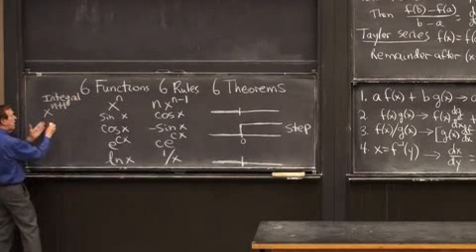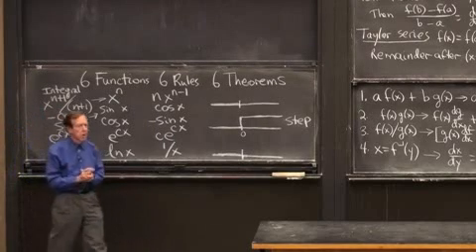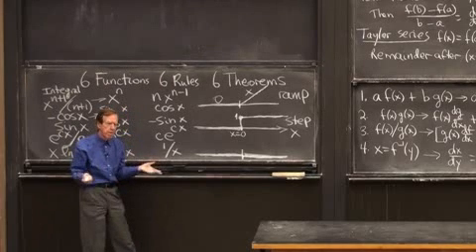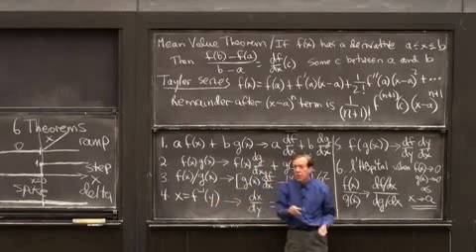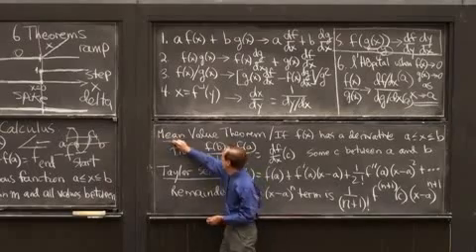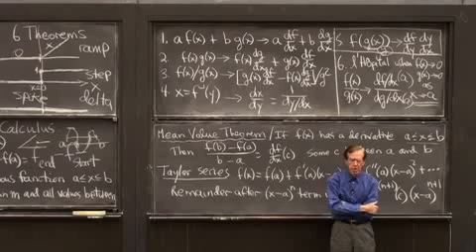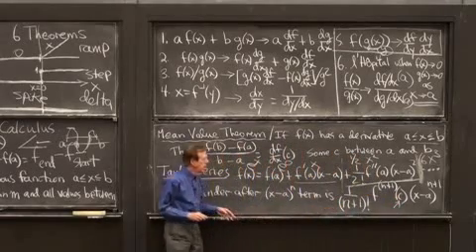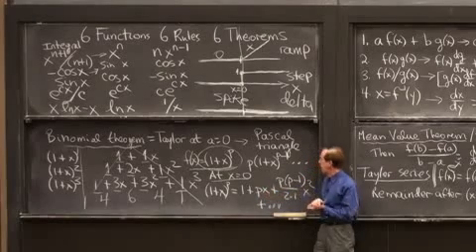Derivatives 12.Conclusion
Summary of the course